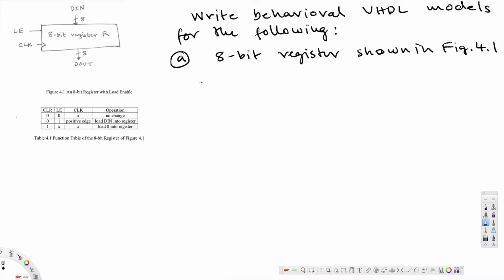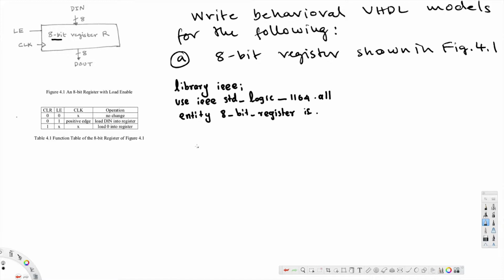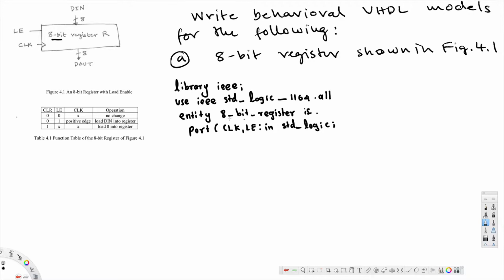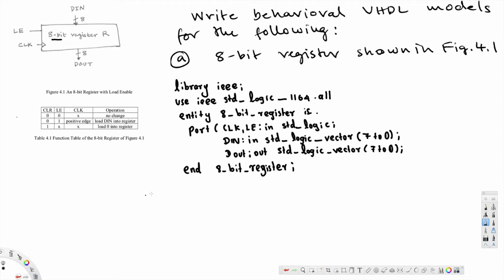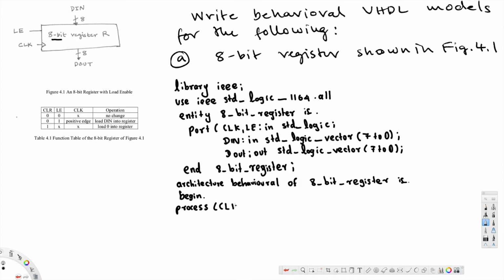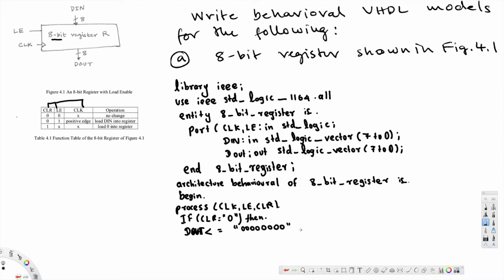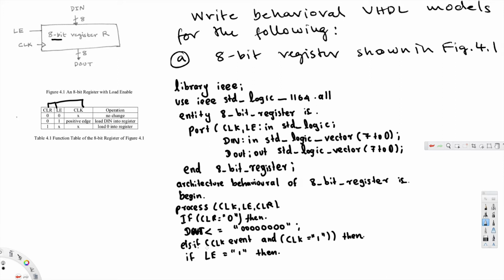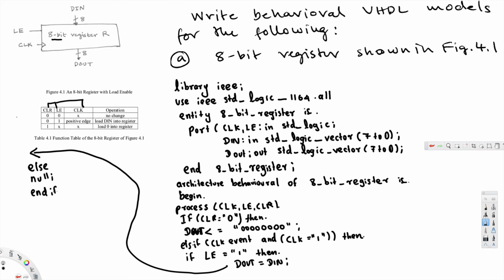Write behavioural VHDL models